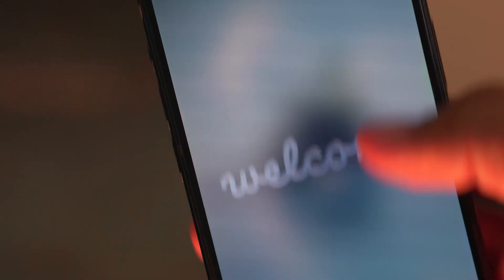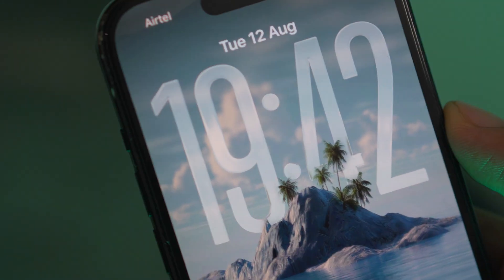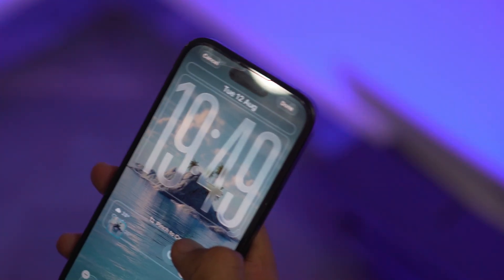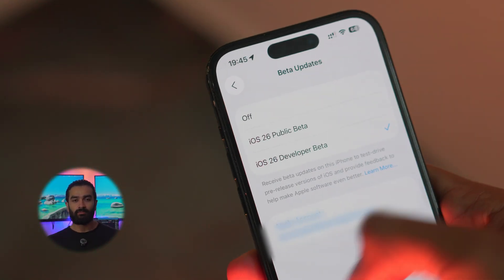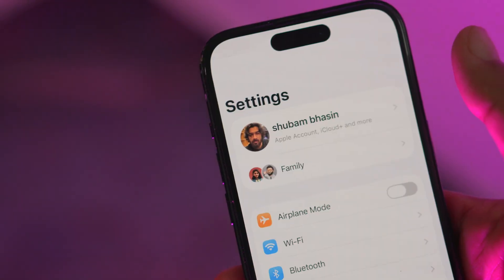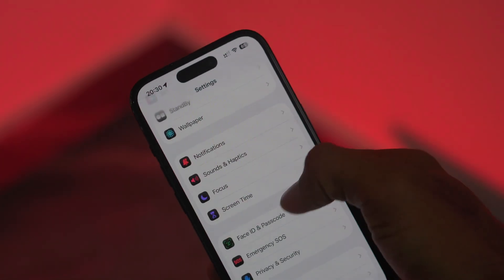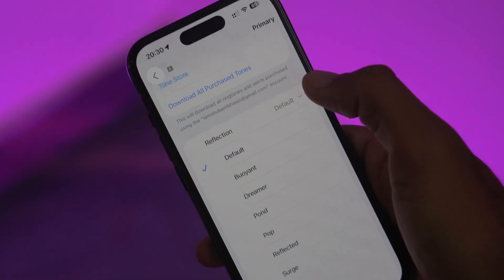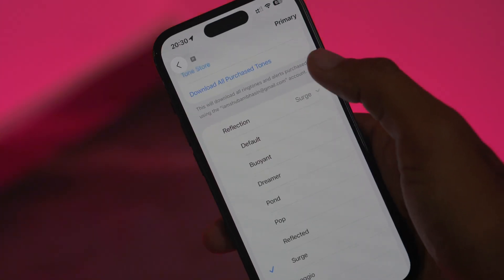iOS 26: The Improvements You Didn't Expect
In this video, we cover EVERYTHING you MUST know about iOS 26 Beta 6—Apple’s hottest release of 2025! Get a first look at the systemwide Liquid Glass redesign, find out how the new app launch animations make your iPhone snappier, and explore six brand new ringtones to personalize your experience.
We’ll also highlight improved Lock Screen transparency effects and enhanced text legibility across the entire system—giving your iPhone a futuristic vibe and improving usability.
Perfect for Apple fans, tech reviewers, and anyone obsessed with mobile design, this video puts you ahead of the public release.

📈 Why Watch?

See cutting-edge iOS features before anyone else

Maximize your phone’s style, speed, and personalization

Get advanced tips for the public iOS 26 drop

Boost your own reviews and tech expertise—great for influencers & tech creators!

Drop questions or experiences in the comments to join the conversation!